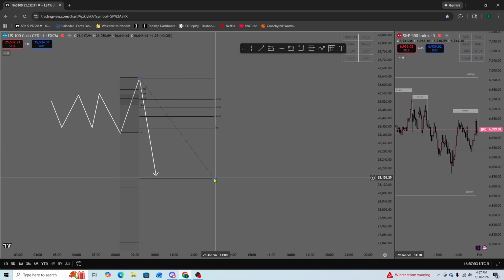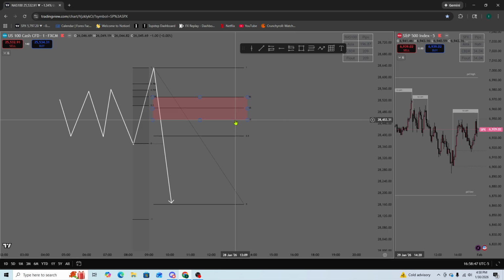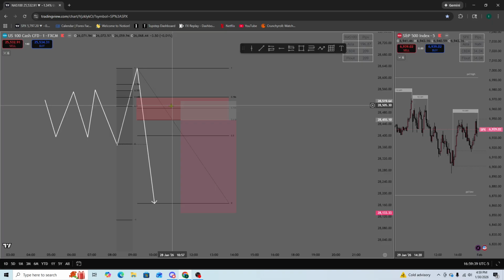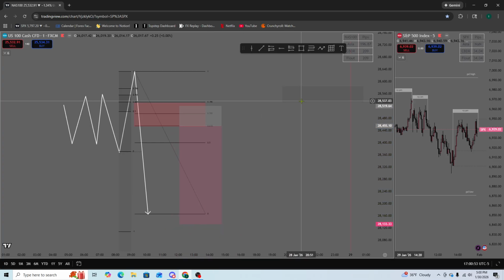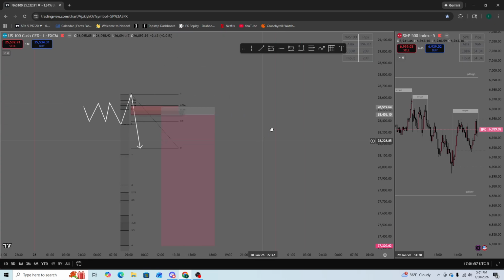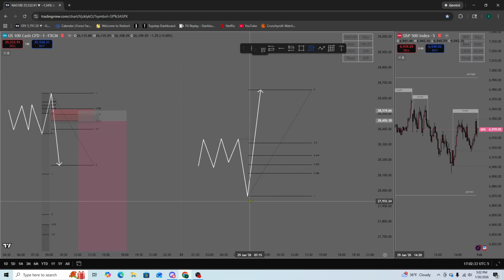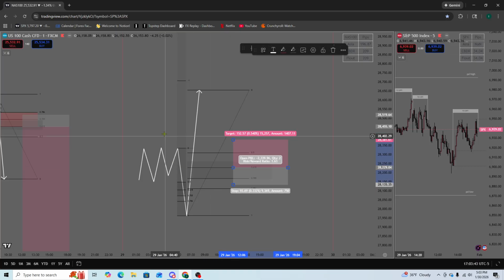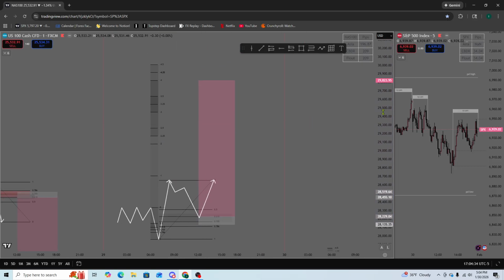How to use OTE to top and bottom tick